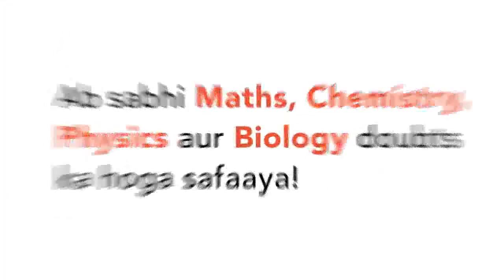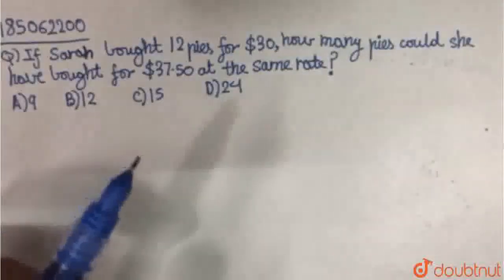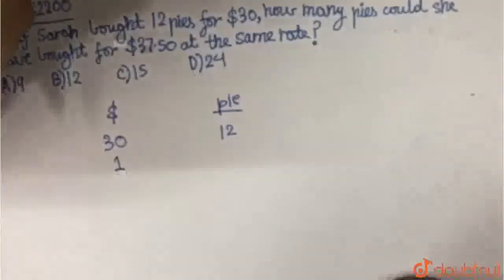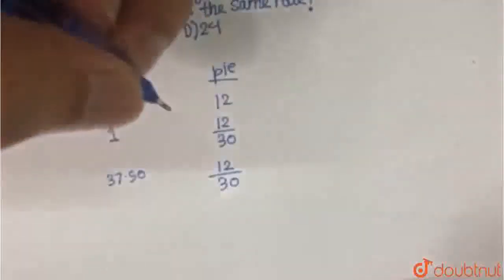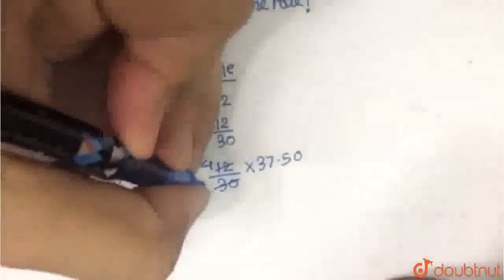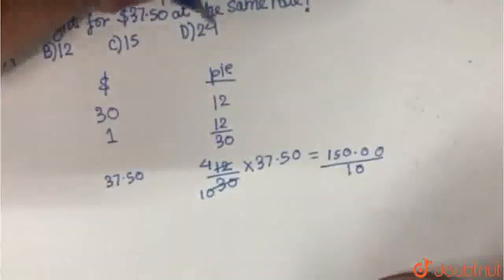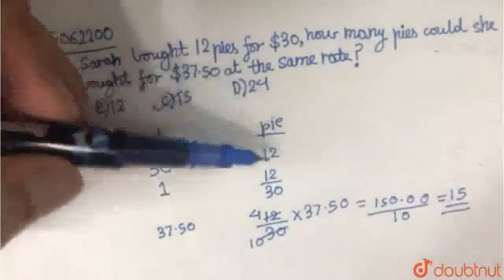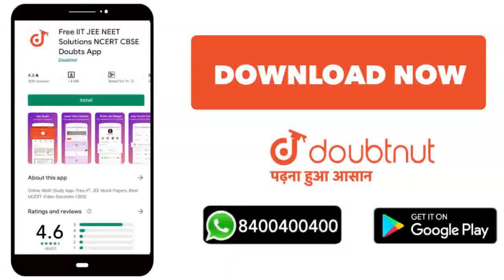If Sarah bought 12 pies for $30, how many pies could she have bought for $37.50 at the same rate...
Class: 12
Subject: MATHS
Chapter: PROBLEM SETS
Board:ACT

👉 Have Any Query? Ask Us.